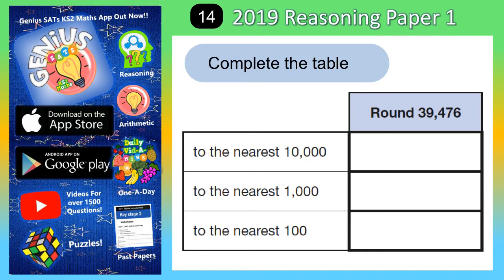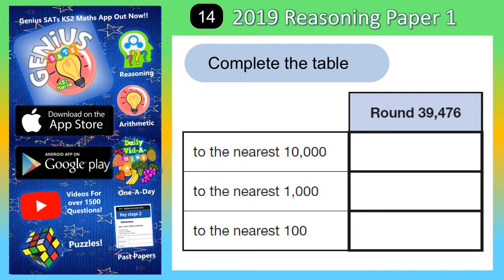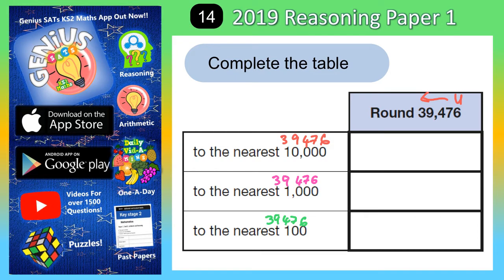2019 Reasoning Paper 1 Q14 KS2 Maths SATs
Smash your SATs with our amazing app Genius SATs KS2 Maths! More useful, cooler and cheaper than a revision guide in a book!